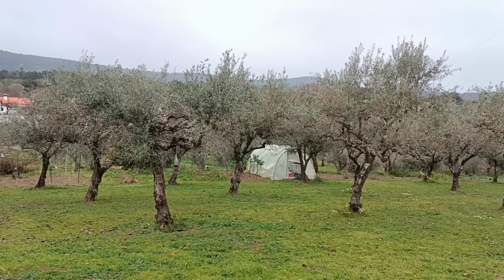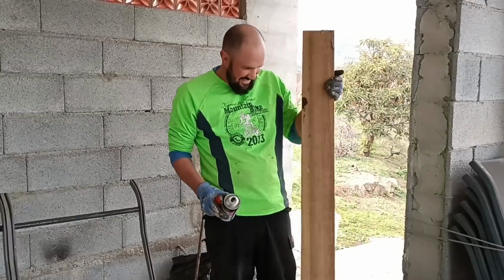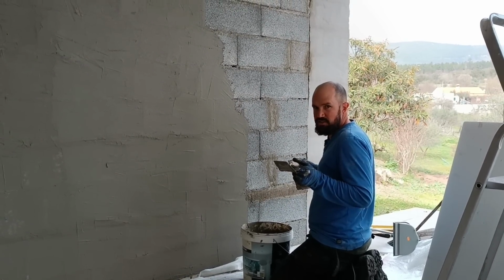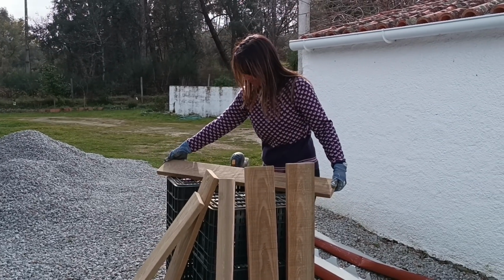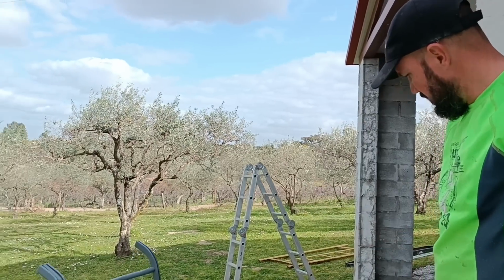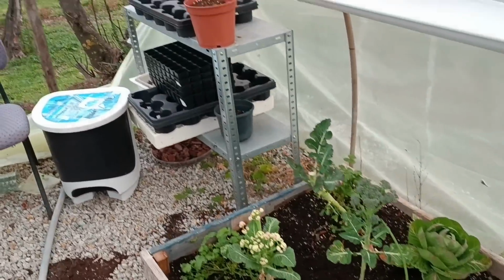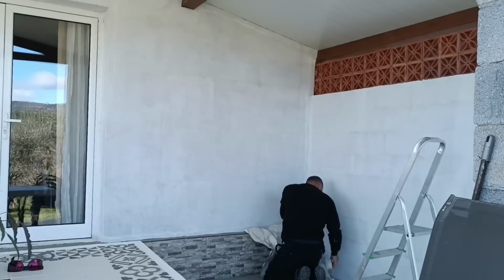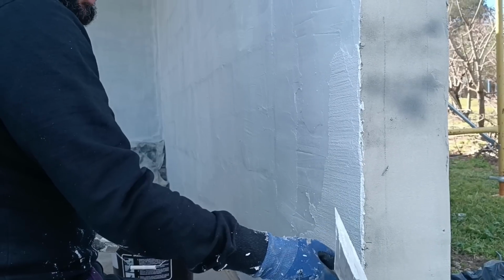57: PATIO BUILD CONTINUES, and a restoration project on our Portugal Farm!!!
This week we get a lot more work done on our patio, do a restoration on an item that we were gifted, and make some lovely, tasty treats.

Bolinhos de coco recipe:
Note - This is the base recipe, we made a double batch

Ingredients:

1 egg white
1/3 cup of sugar
3/4 cup dessicated/shredded coconut

Preheat oven to 180 degrees C. In a bowl, whisk the egg white until it starts to form stiff peaks. Add the sugar, and continue to beat until all incorporated. Add the coconut, and mix through. Place mixture into a piping bag. Line a baking tray with greased parchment paper. Traditionally a star icing nozzle is used, but we just cut a hole in the bag and pipe out little round shapes. Bake for 15 minutes until starting to go golden brown. Remove, and allow to cool.

Thank you for joining us for another weeks video, we really appreciate the support, and comments.

We hope you all have a lovely weekend.

Tchauzinho!!!